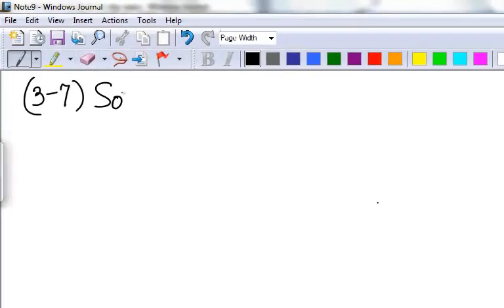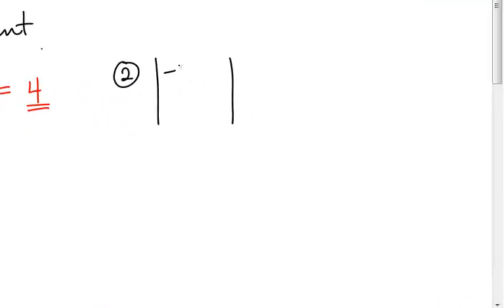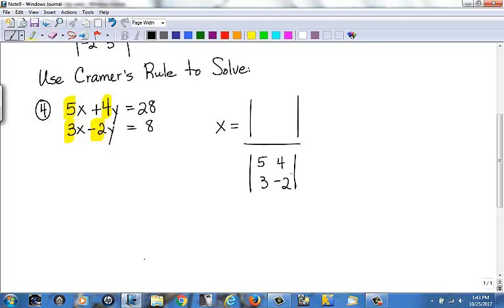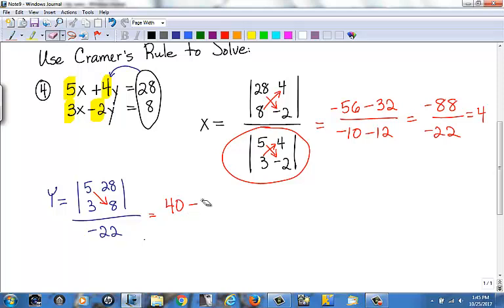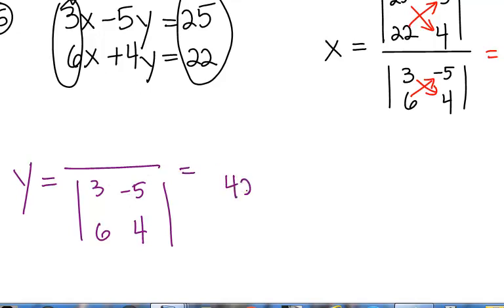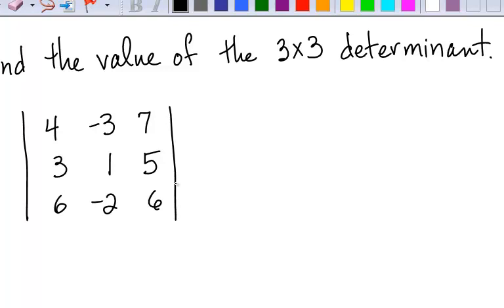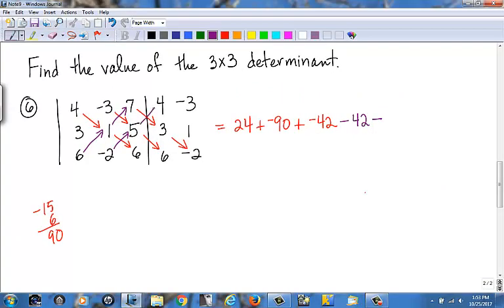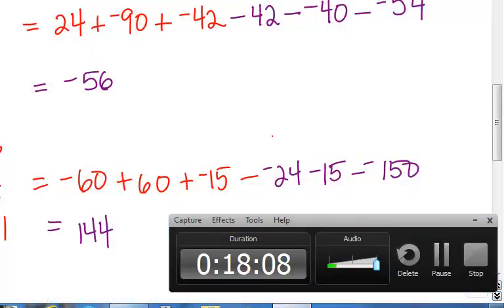ALG 2 SOLVING SYSTEMS OF EQUATIONS USING CRAMER'S RULE